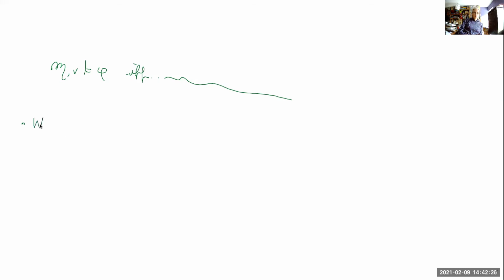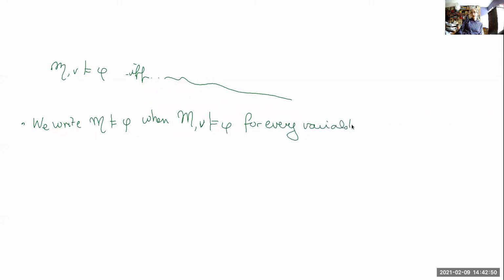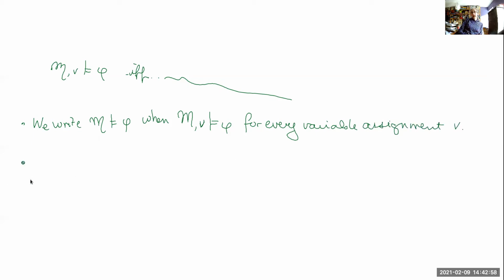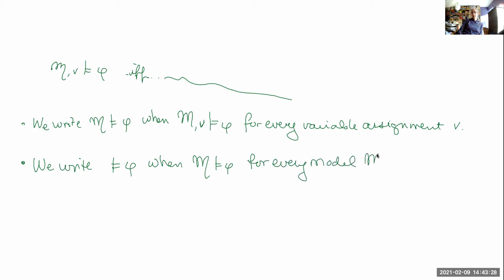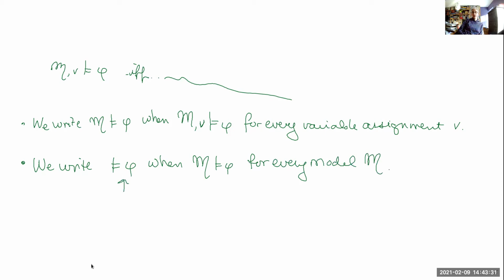What is Logic? #115: Some Notation for Truth and Validity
Video #115: Some Notation for Truth and Validity